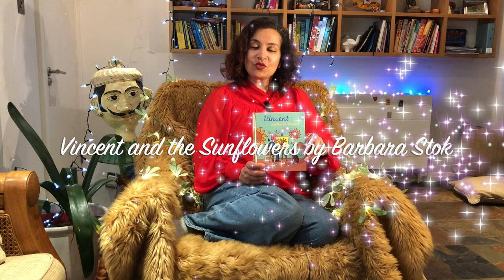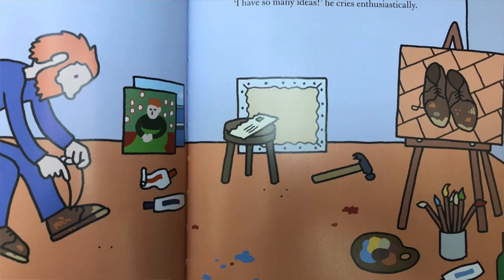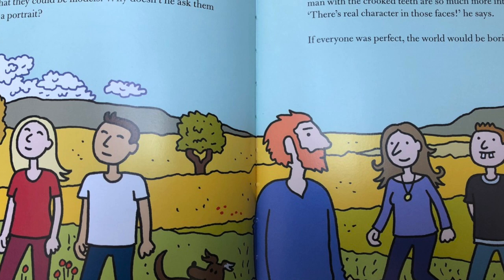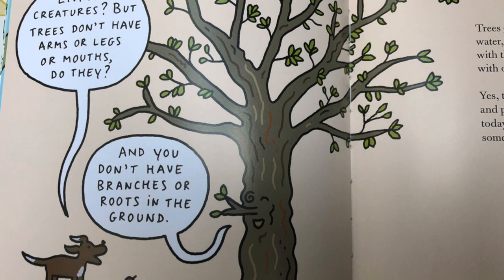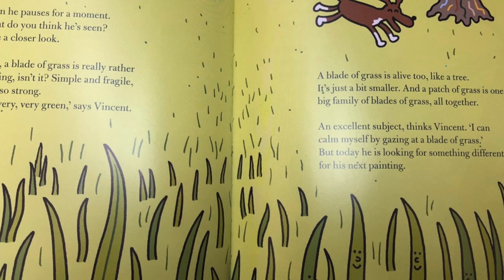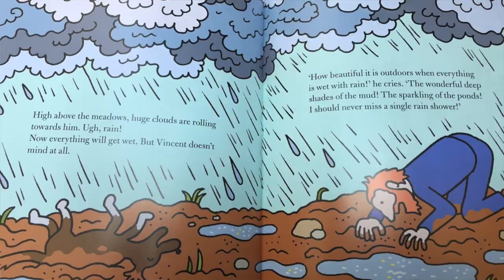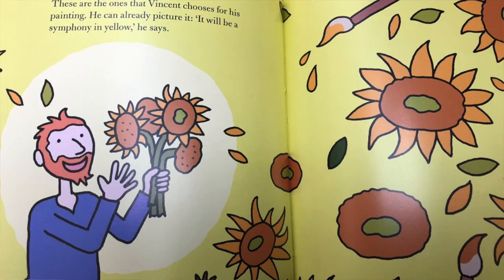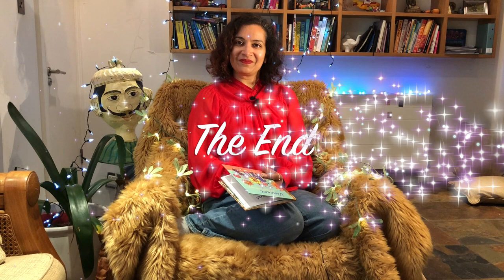Vincent and the Sunflowers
Story and illustrations by Barbara Stok, translation by Laura Watkinson.
A lovely story that shows you how beautiful even a pair of old boots can be when seen through the eyes of an artist. Why not look up Vincent's paintings mentioned in this book?
Can you see how amazing the everyday world around you is?
Why not pick 3 objects outdoors and really look at them. Can you see them as an artist would? Why not try drawing them yourself?
If you love this book and would like a copy of your own, please follow the link to a place where you can buy it: